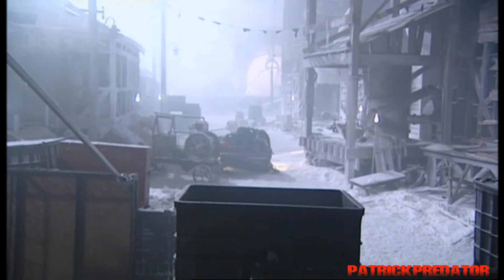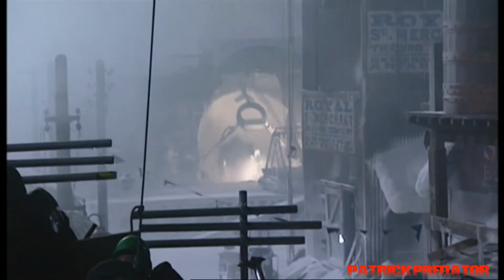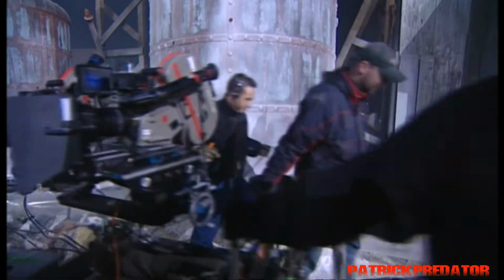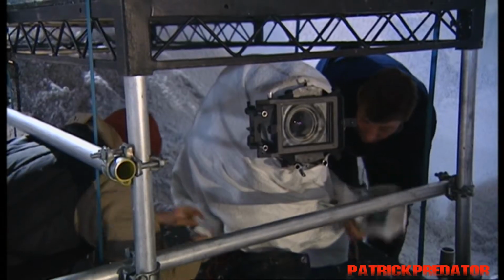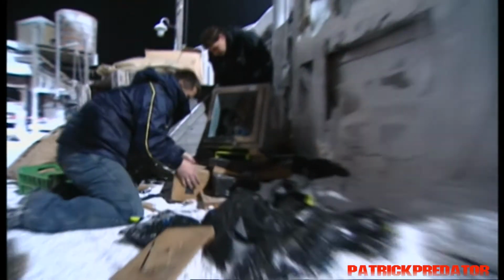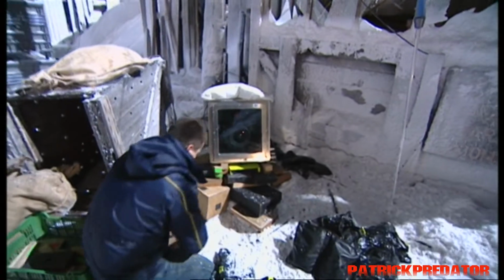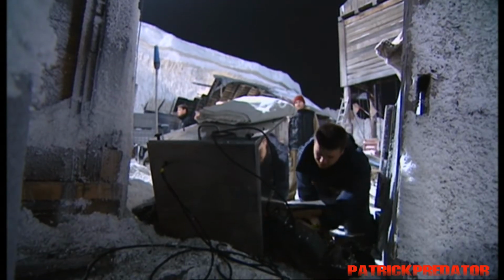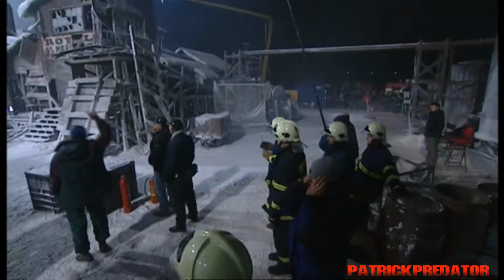AVP Trouble at the mouth of the Tunnel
aliensdarkdescentgameplay